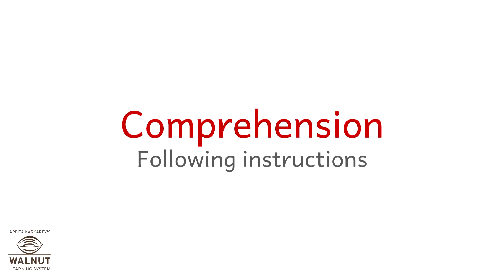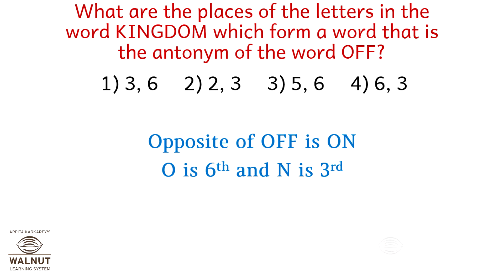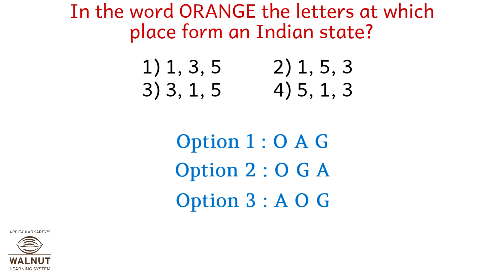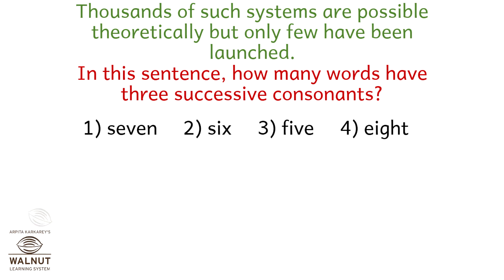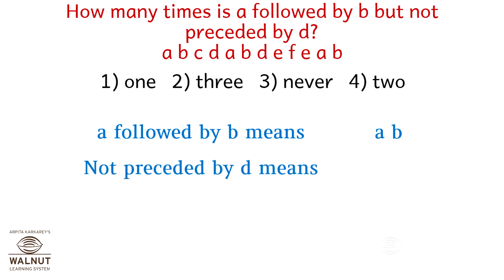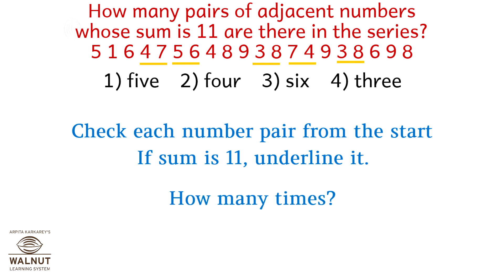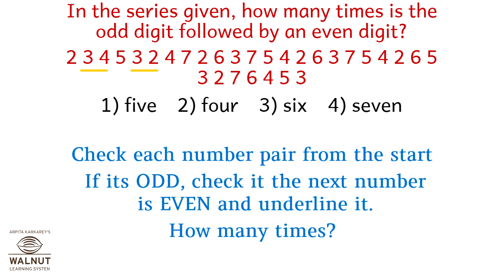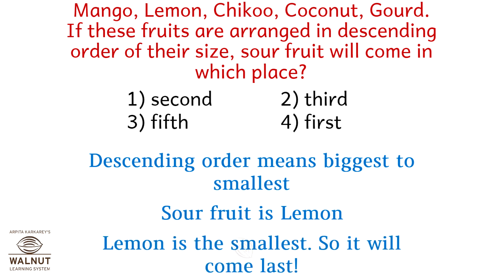8 Scholarship - Comprehension - Following instructions